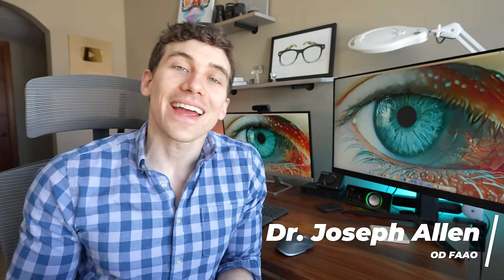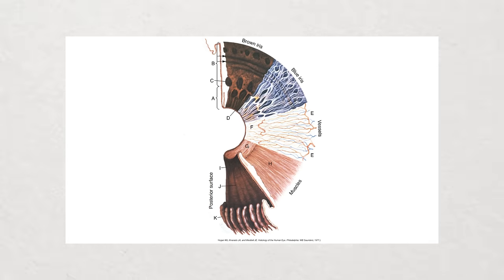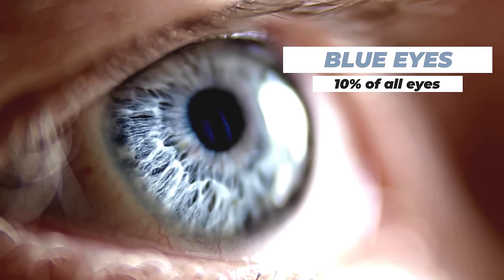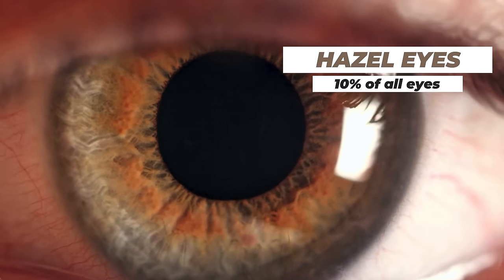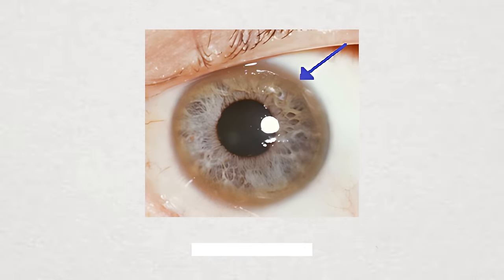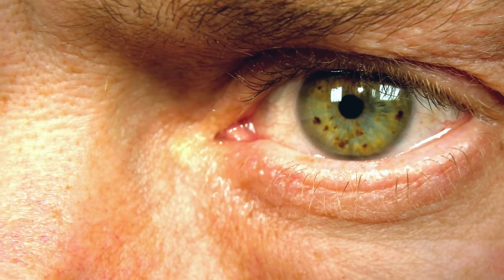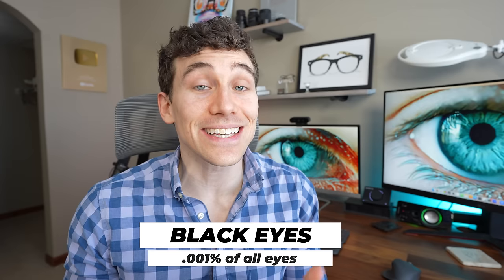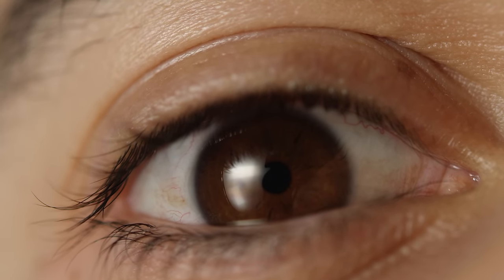The Rarest Eye Colors in the World - Eye Colors Explained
Eye Colors Explained! Dr. Allen ranks the rarest eye colors in the world and explains what causes them!

Eye color is determined by the amount and distribution of melanin in the iris, the colored part of the eye. Melanin is a pigment that also gives color to our skin and hair. The amount of melanin present in the iris can vary, leading to different eye colors.

The most common eye colors are brown, blue, and green, while less common colors include hazel, gray, and amber. There are even some unique eye colors such as pink, violet, or black, but usually, these eye colors are due to other diseases and conditions. The rarity of certain eye colors can also be influenced by genetic factors and the intermixing of populations over time. Additionally, environmental factors such as sunlight exposure can affect the production of melanin in the iris, leading to subtle changes in eye color.

Photo Credits:
Judd Cahoon, 2016, James Gillman, CRA, FOPS, Project Administrator Ophthalmic Imaging Date: 7/21/2015;

0:00 Rarest Eye Colors in the World
0:19 9th place
0:37 Eye Colors Explained
2:08 8th place
3:26 7th place
4:07 6th Place
4:57 5th Place
5:25 4th Place
6:02 3rd and 2nd Place
7:38 The Rarest Eye Color